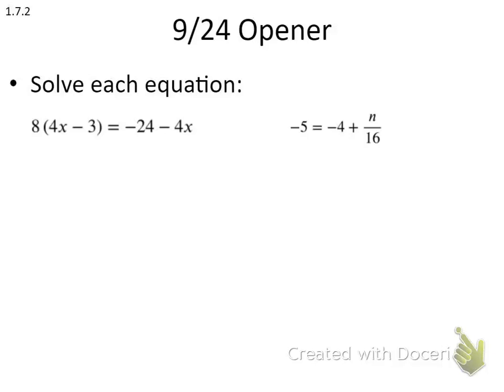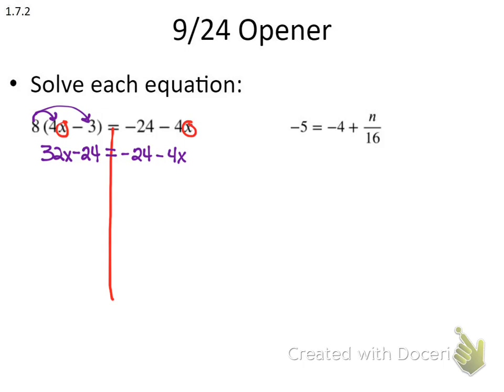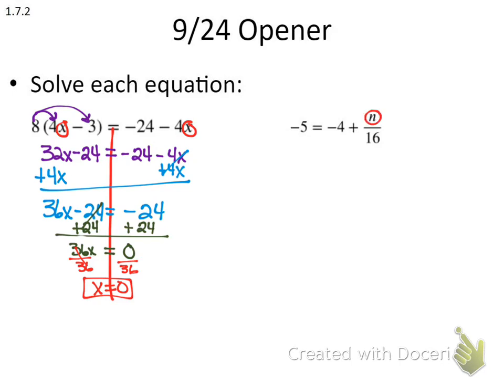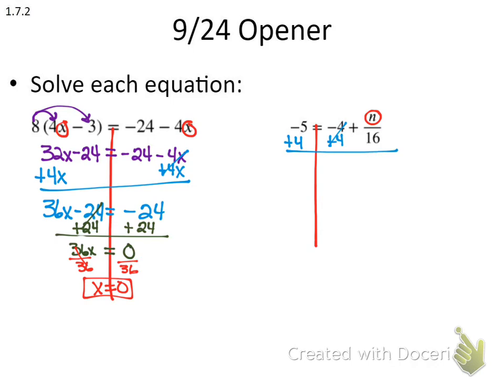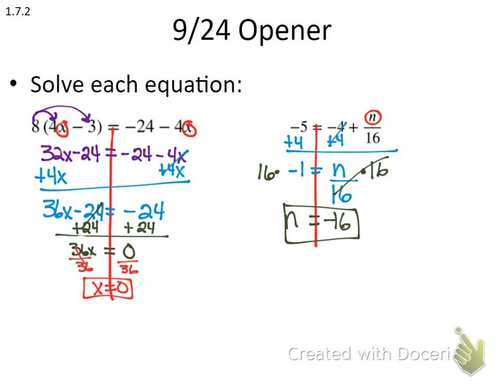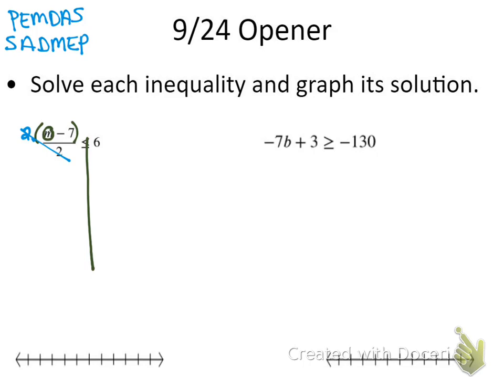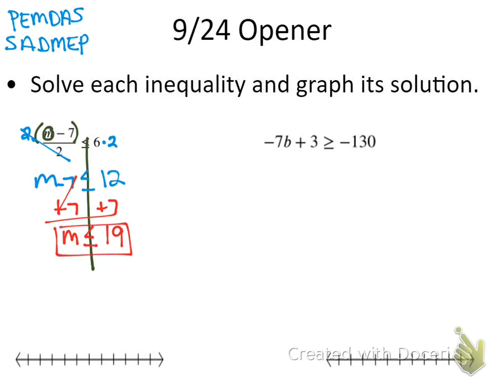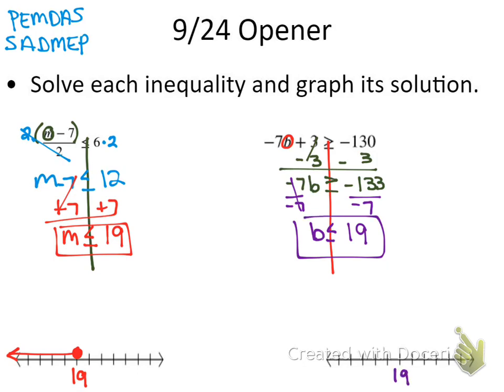9/24/19 Daily Opener